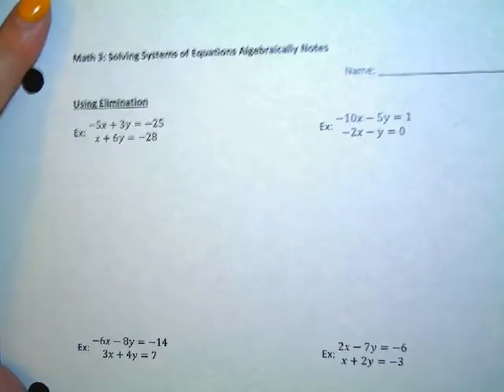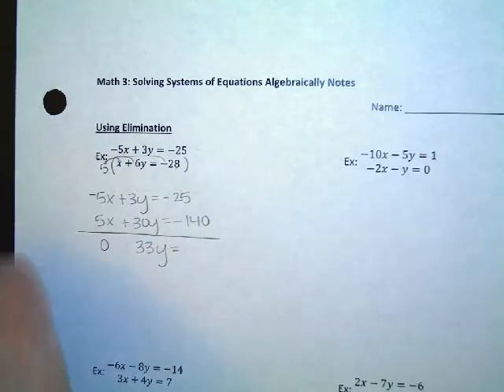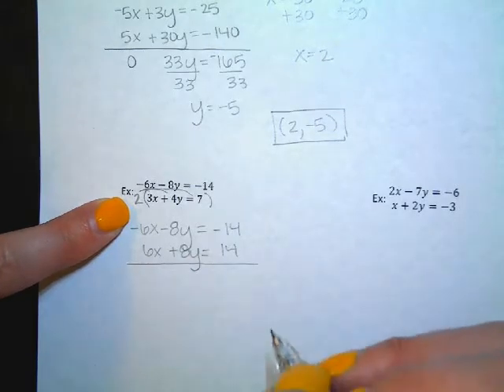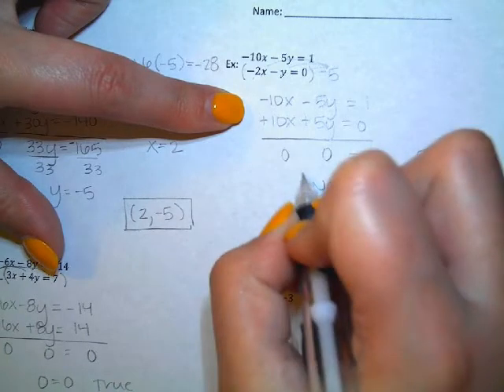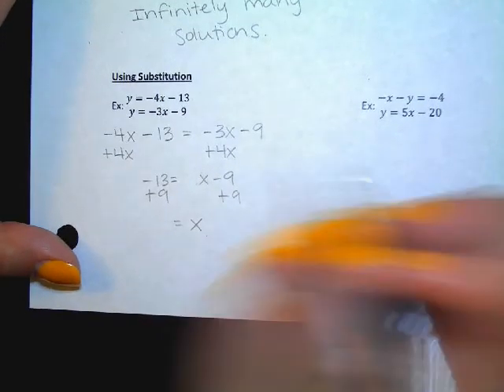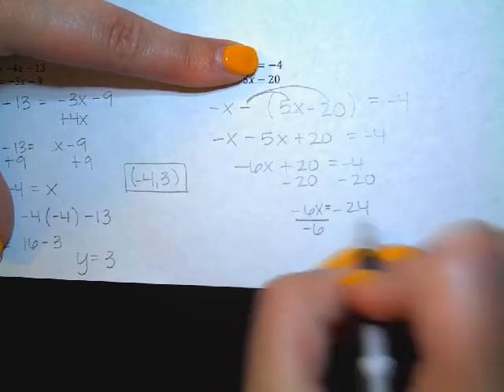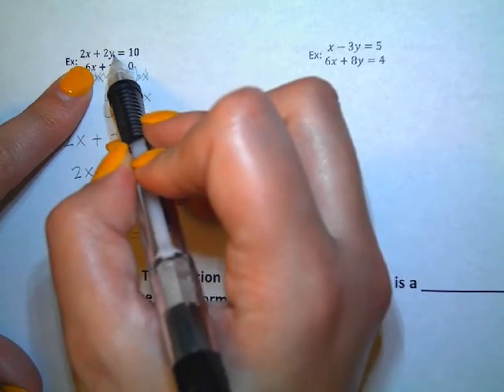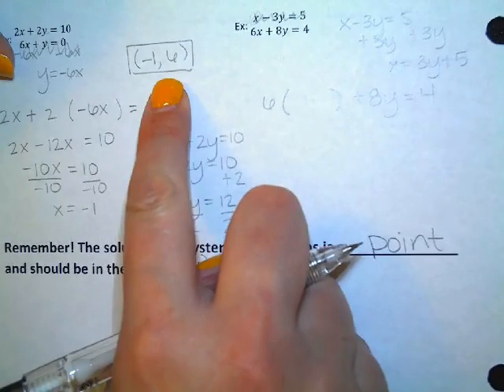Solving Systems of Equations Algebraically